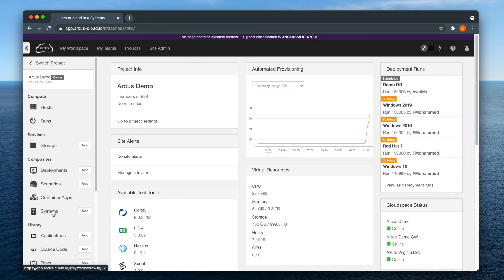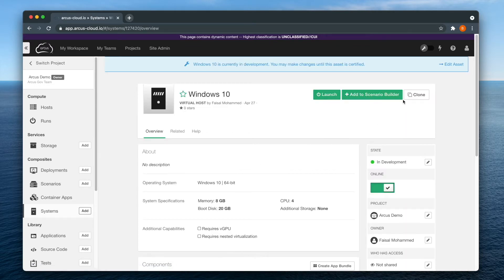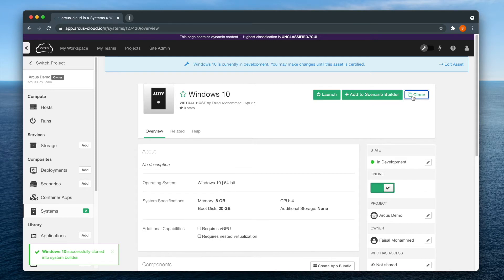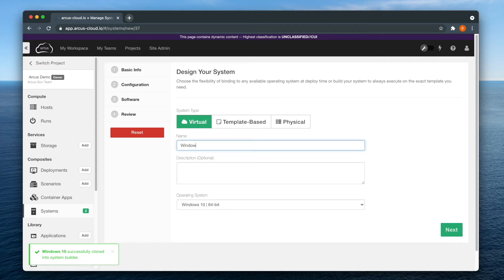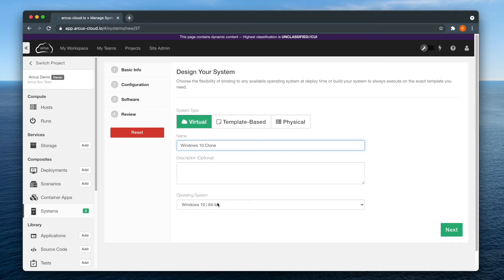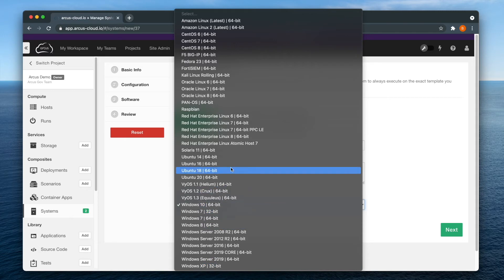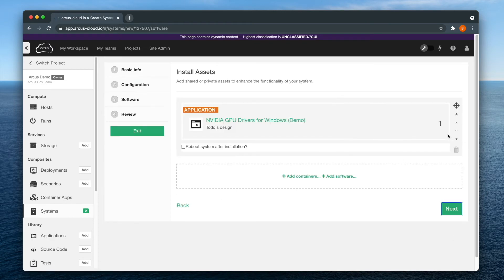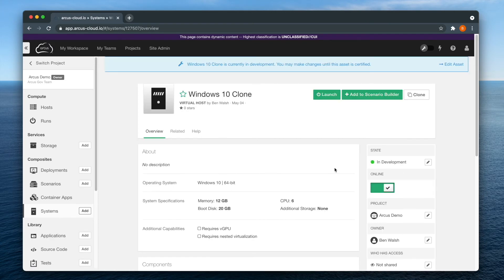Arcus Help – Cloning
Hello! Welcome to the Arcus Help Channel. In today’s video, we’ll be reviewing how to clone a System, Scenario, or Deployment. These links will take you to the Help Site and to more of these tutorial videos.

In keeping with Jackpine’s agile development and iterative releases, some of what you will see may differ from this video. A number of these changes are cosmetic, so the basic processes will remain the same.

In the meantime, please continue to follow along, and thank you for using arcus.

P.S. For customers with stricter Internet and Security policies some icons may not appear in your browser. Please still click on the area of the web page and the operation will function as normal.